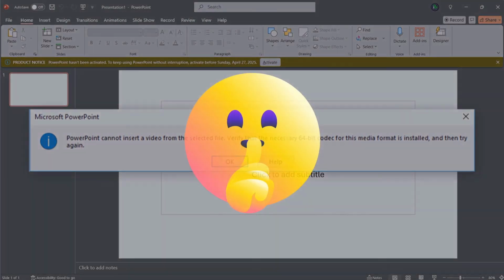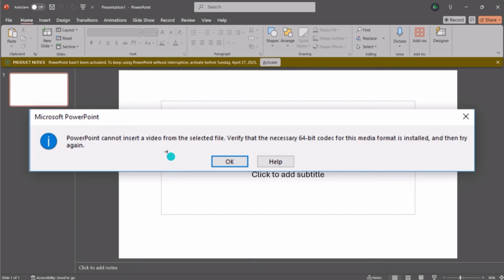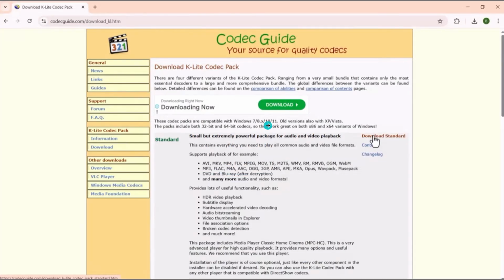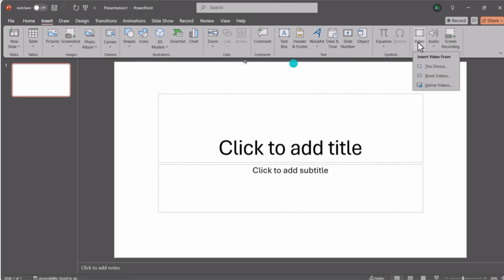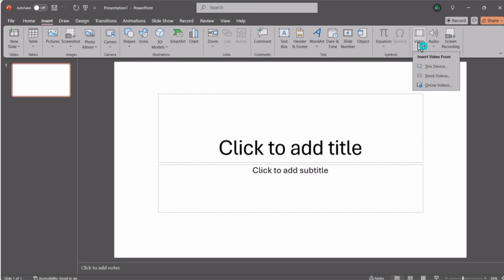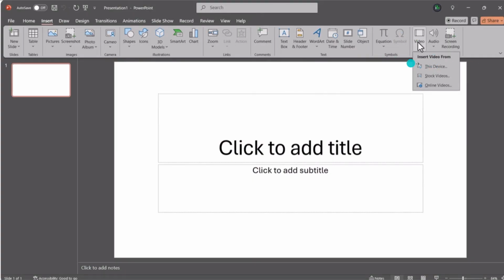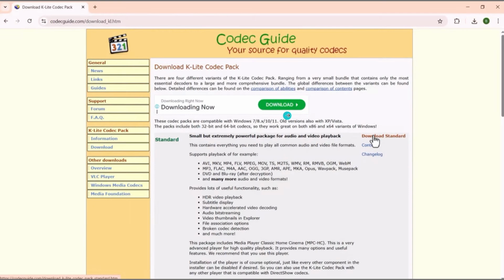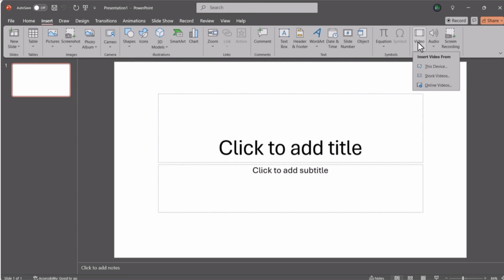How to Fix PowerPoint Cannot Insert a Video 64-Bit [2026 Guide]